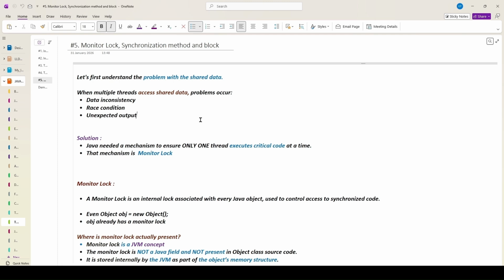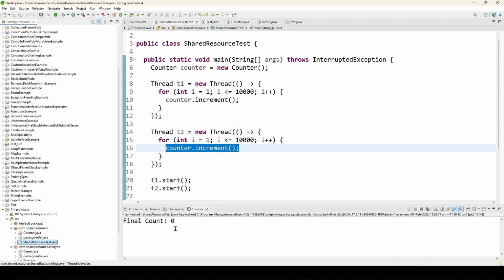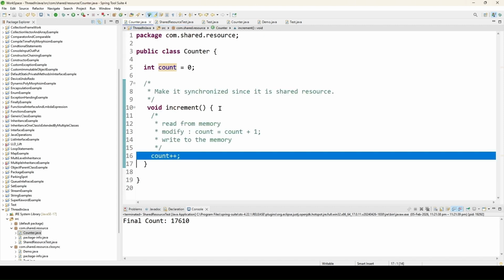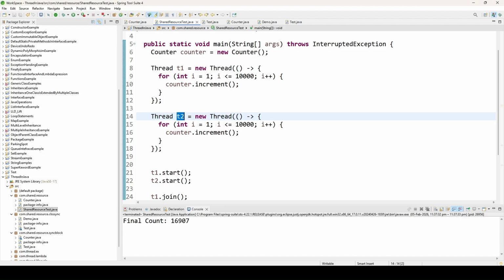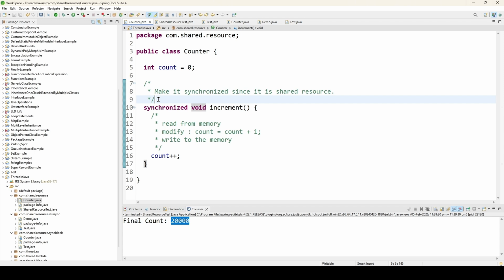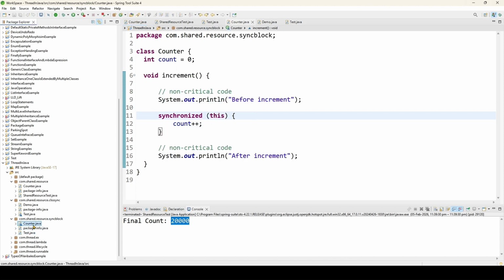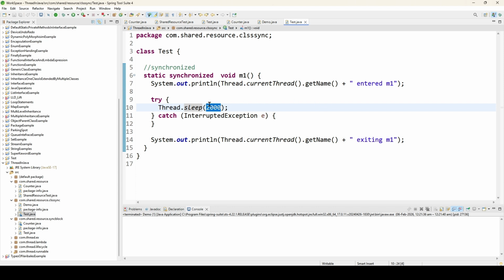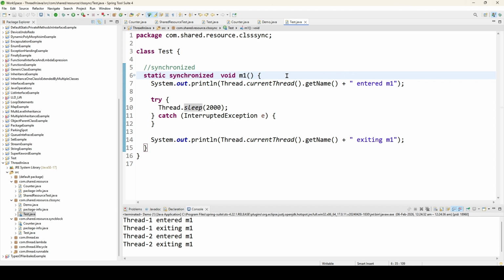#40.4 [Eng] Monitor Lock and Synchronization in Java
In this video, we deep-dive into Monitor Lock and Synchronization in Java, focusing on how Java handles shared resources in a multi-threaded environment.

What you’ll learn in this video:
a) Problems that occur when multiple threads access shared resources
b) Why race conditions happen in multi-threaded programs
c) How monitor locks solve synchronization issues
d) Using the synchronized keyword to achieve thread safety
e) Synchronized methods vs synchronized blocks with clear examples
f) Understanding static synchronized methods
g) Why the join() method is important in multi-threaded execution

Each concept is explained step-by-step with simple and practical examples, so you can clearly understand how synchronization works internally in Java.

👉 If you’re preparing for Java interviews or want to master multi-threading concepts, this video will be very helpful.

Happy coding! 🚀